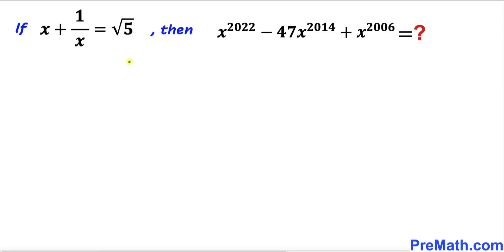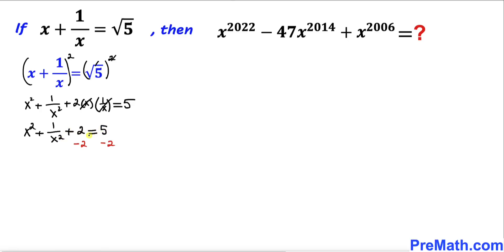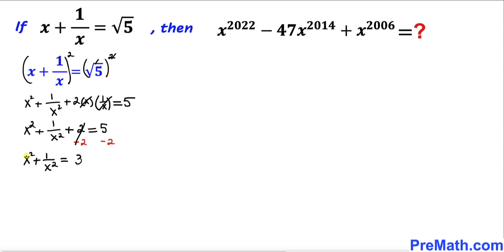Math Olympiad Question | How to Think Outside the Box? | Math Olympiad Preparation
Can you solve the given math olympiad question involving radicals and exponents?

blackpenredpen
math olympics
olympiad exam
math olympiada
British Math Olympiad
olympics math
olympics mathematics
Number Theory
mathcounts
math at work
exponential equation
Math puzzles
pre math
Po Shen Loh
Olympiad Mathematics
imo
Product Rule
Quotient Rule
Competitive Exams